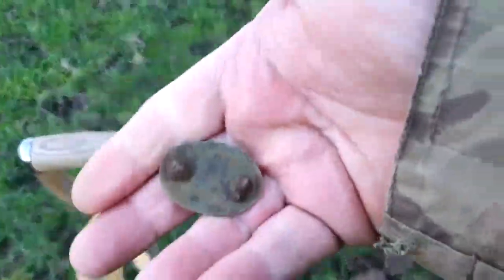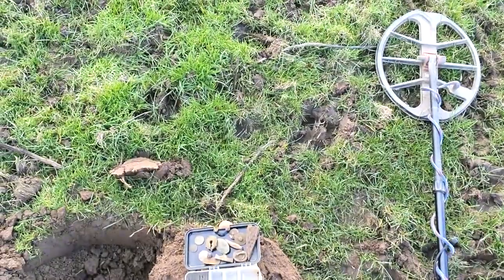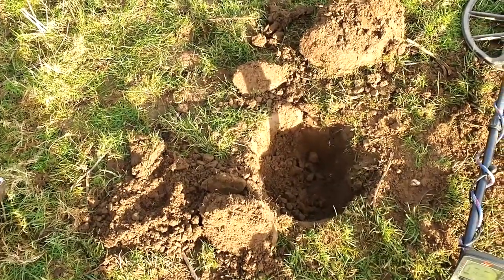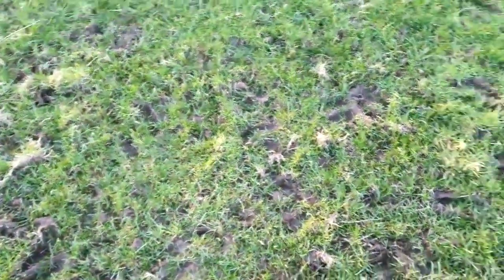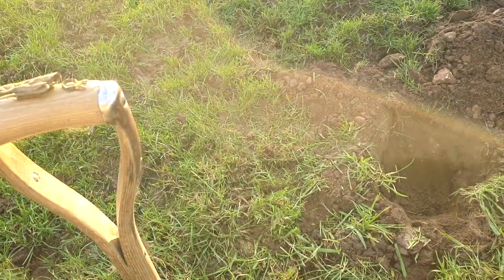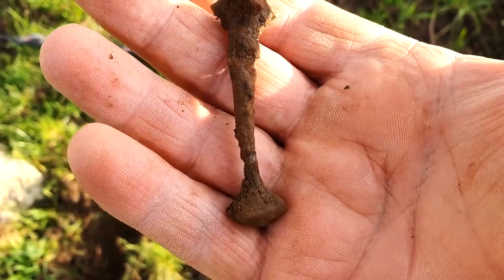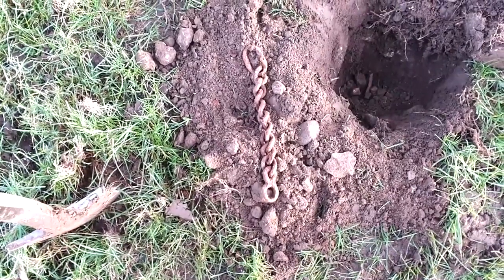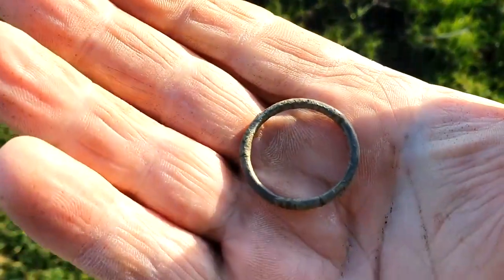ANOTHER DOUBLE SILVER HUNT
Double silver and the rest of the week to go, to say i am exited about this field is an understatement...that is 3 silvers up to now (if we include the G 3 Sixpence) nothing unusual about getting 3 silvers...but it's the Date ranges im'e exited about...if i include the Dinari of Mark Anthony 31 - 32 BC, which was in the field next door...the potential for something Amazing to turn up is absolutly makeing me smile...A LOT !